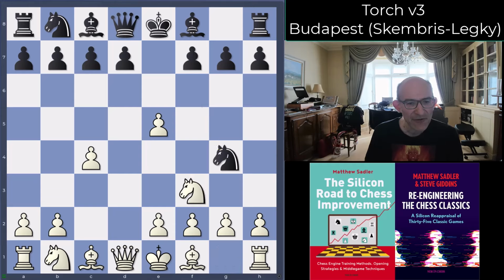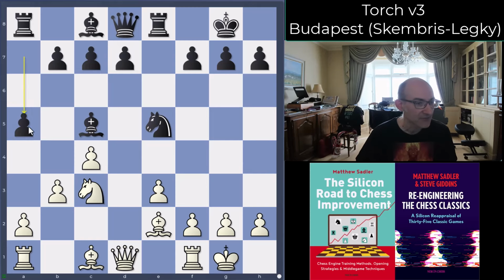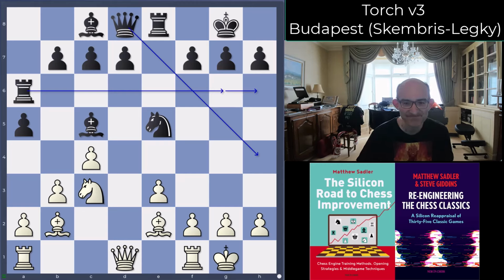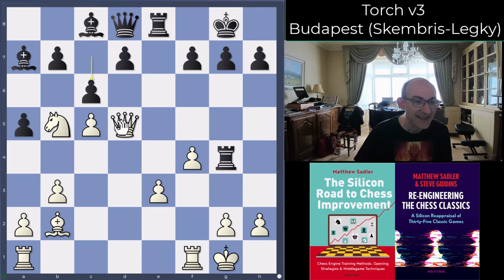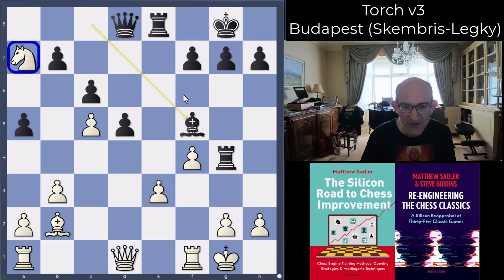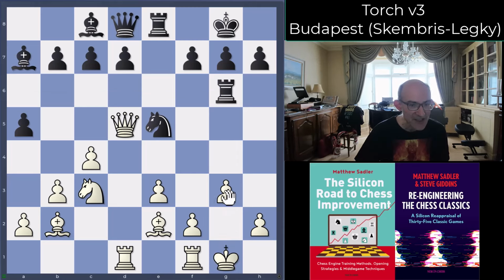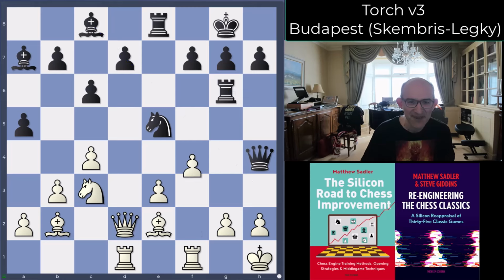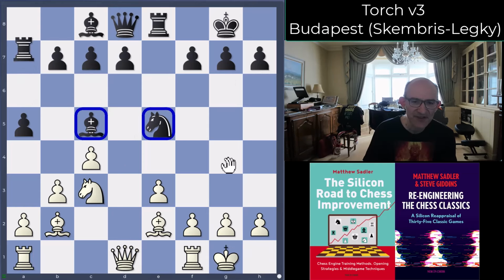Silicon Road: Great Engine Openings! Slicing and dicing the Budapest with the Torch engine! Part 3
Since the coming Olympiad is soon to start in Budapest, it seemed fun to take a look at the official opening of that fine city! This series of 8 videos looks at the ideas behind the Budapest Gambit and dives into the creative engine recommendations for White against it. The third video looks at an ideal Budapest gambit game - this is why Black players play this opening!

At the end of the series, I will add lots of Budapest analysis to the Lichess study I am now using to publish my analysis This analysis has mostly been performed with the Torch engine (versions 2 and 3). A huge thanks to Andrew Grant and chess.com for allowing me to use this engine in this video series!

I’m grandmaster Matthew Sadler, a 2-times British Champion, and ranked in the world’s top 50 for many years. for more content by me! I’m also a prolific author. My latest book "Re-Engineering the Chess Classics" appeared in May 2023. It uses the techniques described in "The Silicon Road to Chess Improvement" to analyse afresh thirty-five of the most fascinating and complex chess games ever played by World Champions and other top grandmasters.

"The Silicon Road to Chess Improvement" – which came out in October 2021 is, just like this channel, all about learning from and training with engines. My previous book, the award-winning Game Changer – written together with Natasha Regan – brought the amazing chess games of DeepMind’s AlphaZero to the world.